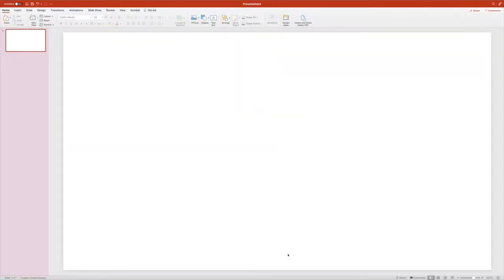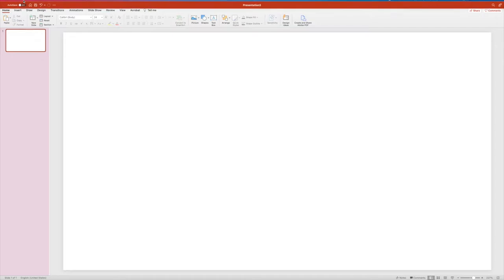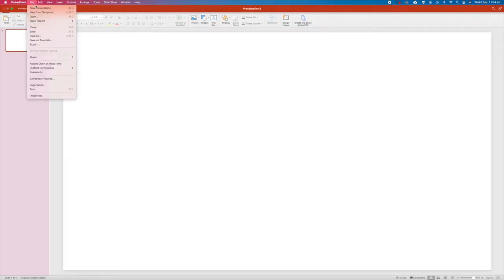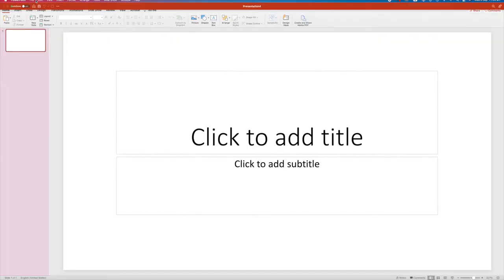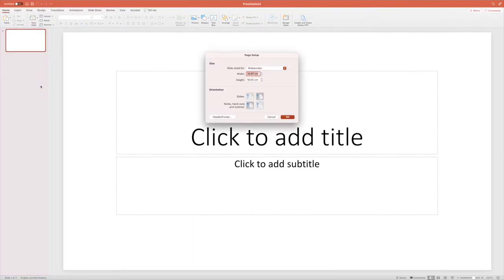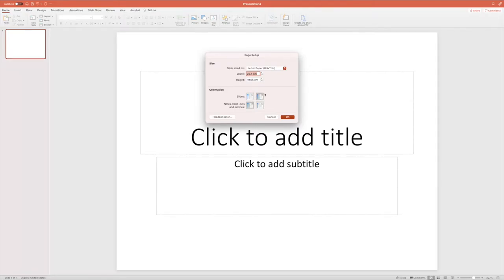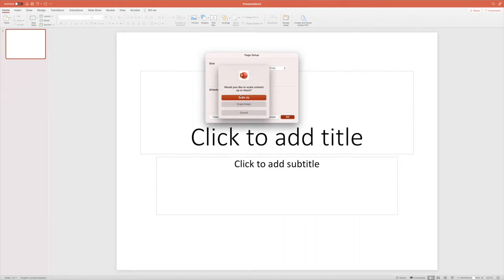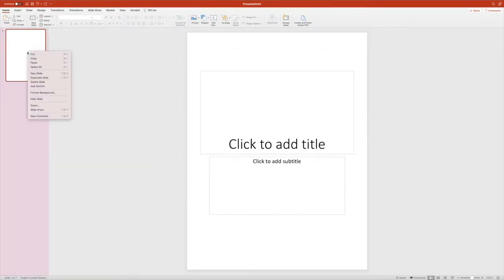How to make clipart in powerpoint for Teachers (Teachers pay teachers)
How to make clipart in powerpoint for TPT Teachers pay Teachers

Hi everyone in this video I teach you how to make and create your own clipart in powerpoint from scratch! This is a longer video but I go through 3 different ways for you to create clipart as well as few tips and tricks along the way that if you are just starting I'm sure you'll find helpful!

In this video I will teach you how to make a cute robot clipart a plant clipart and a balloon. I have used clipart in my own teaching resources on Teachers pay Teachers. Creating your own clipart is a great skill to have as you can adjust to suit your classroom needs for specific clipart you might need!

If you like to see more TPT and clipart related videos then

VN# 6